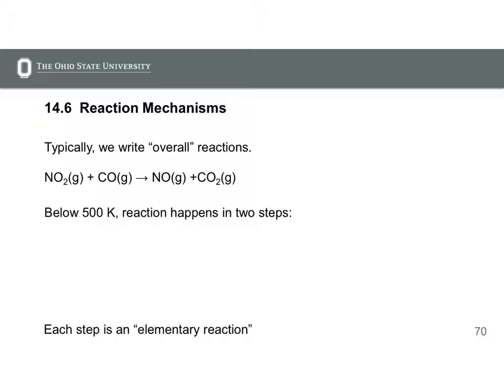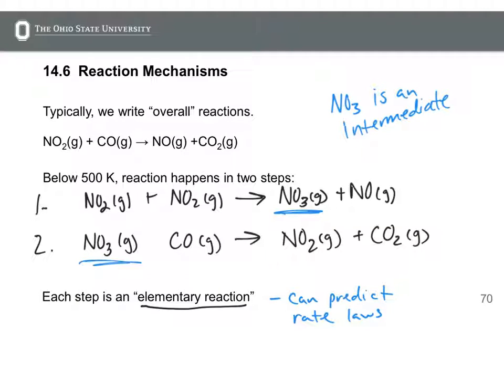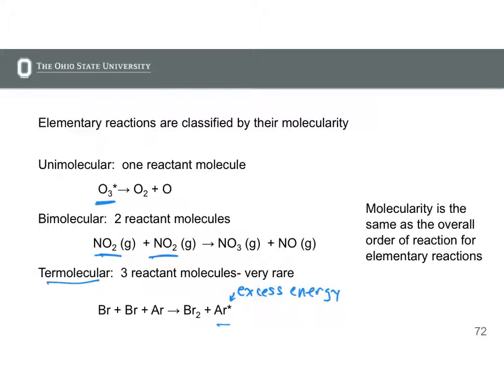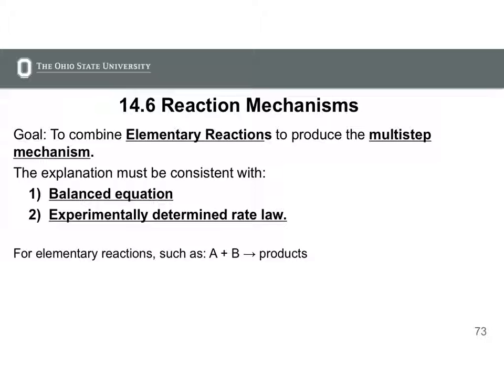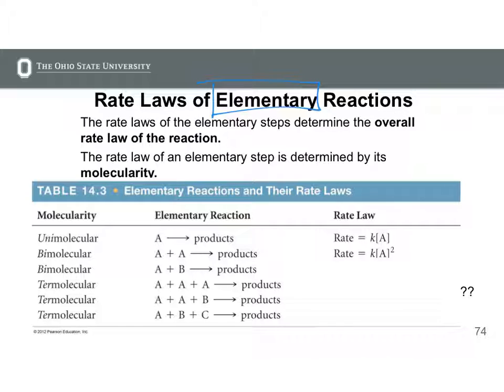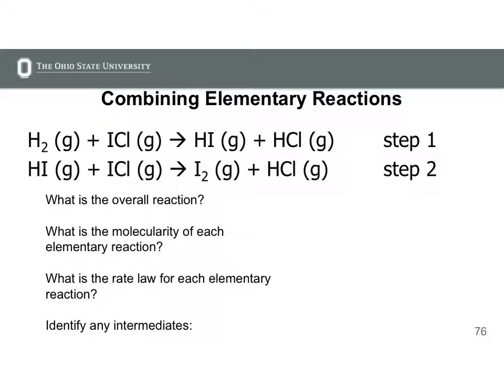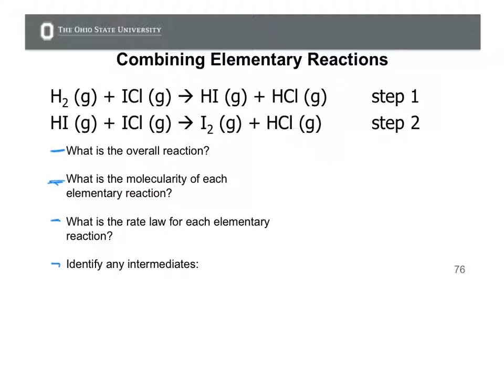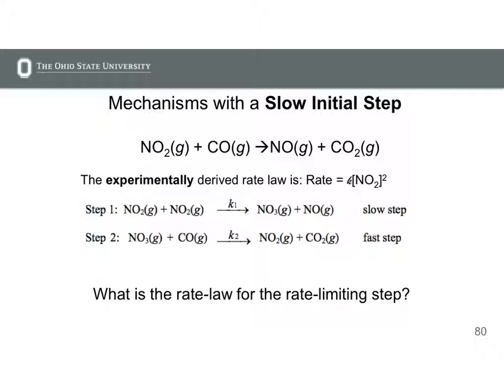CH14 Part 4 9-11-19